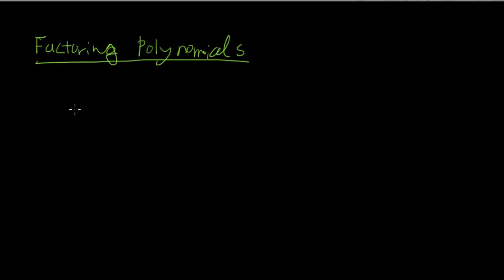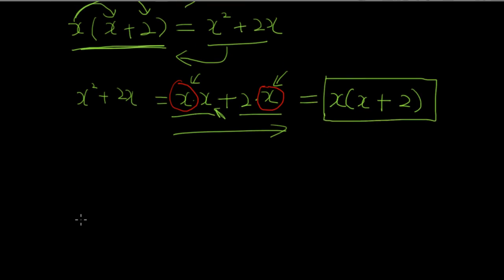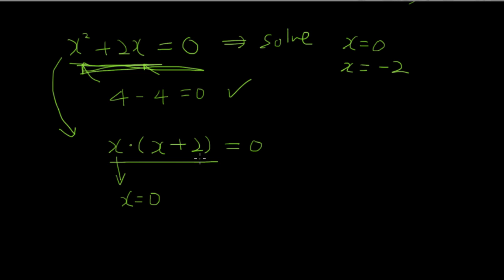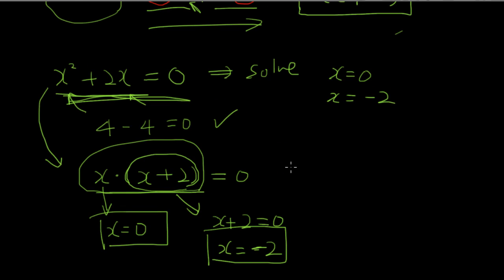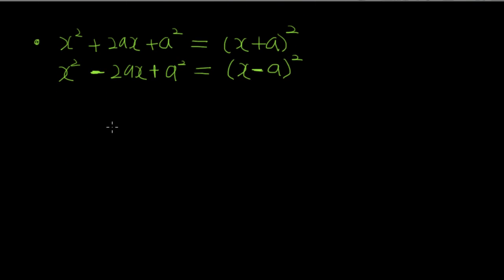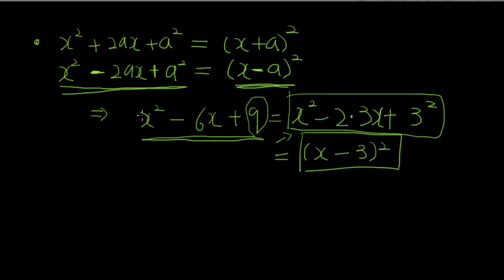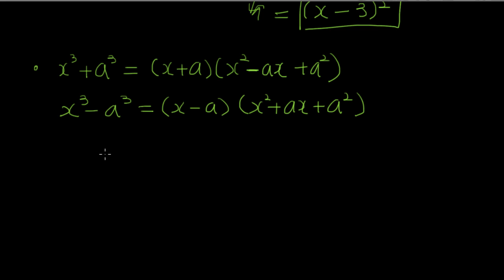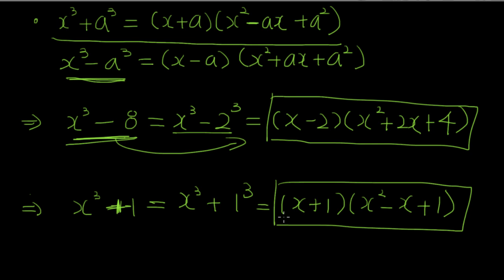R5 Factoring Polynomials 1